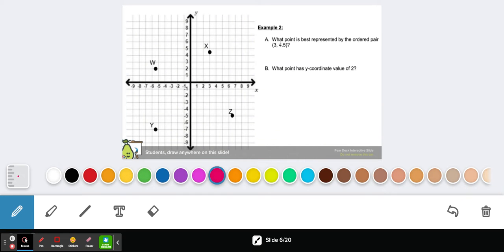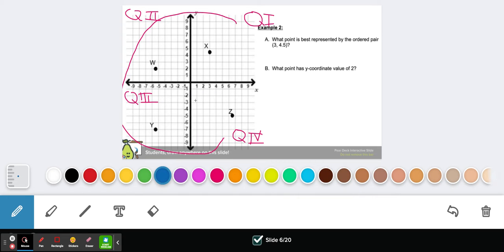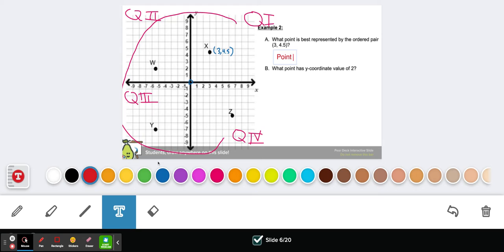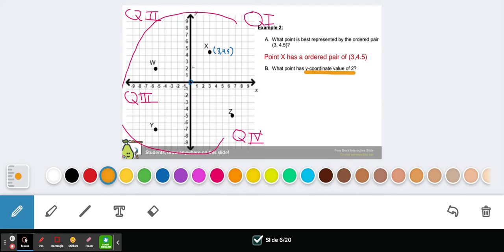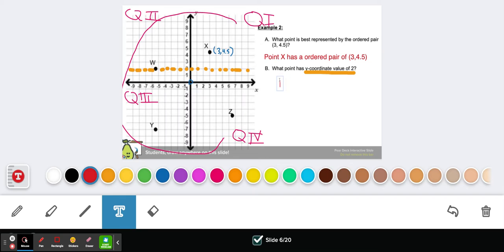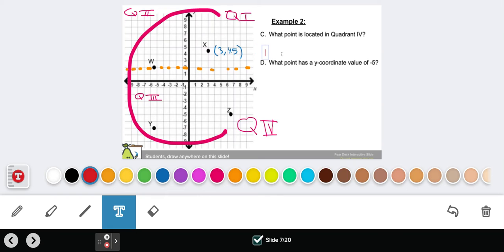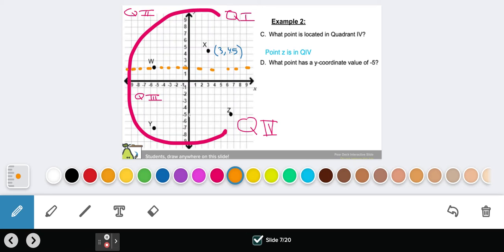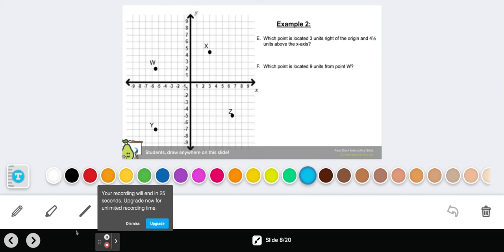Example 2 A-D Day 2 Graphing on the Coordinate Plane